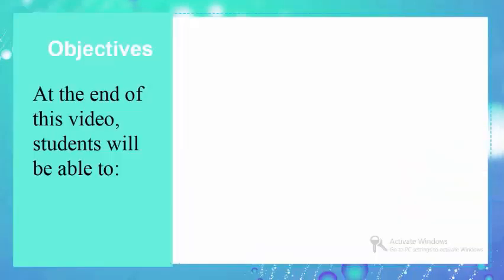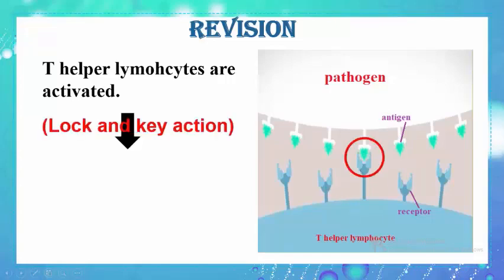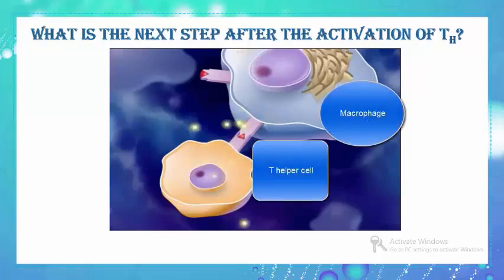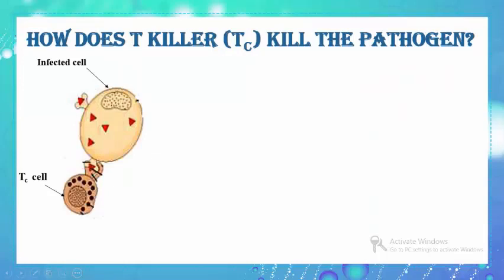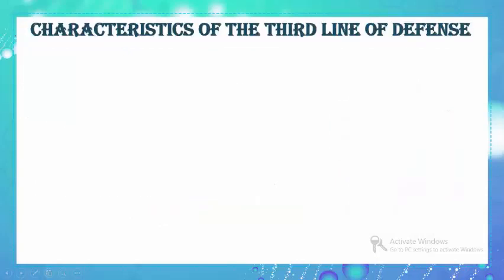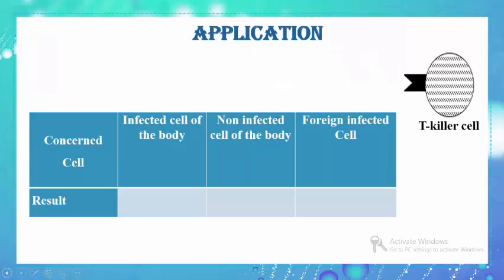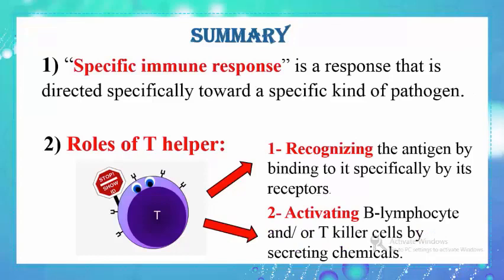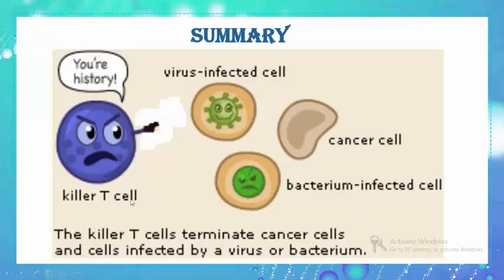G8 En Bio Ws6 part2